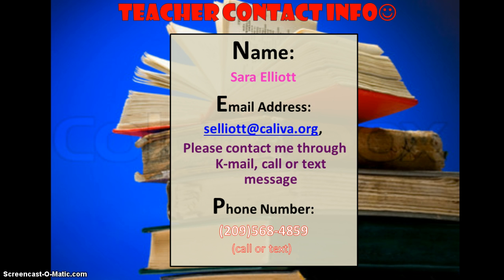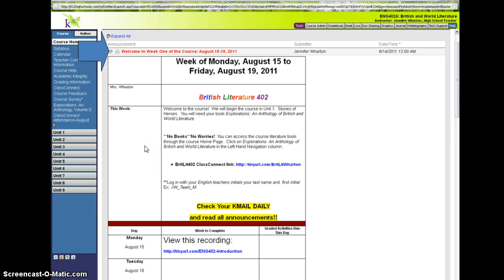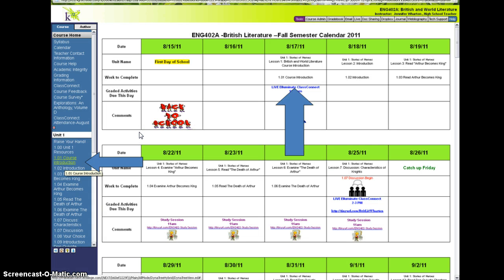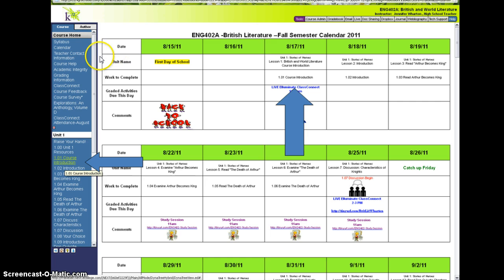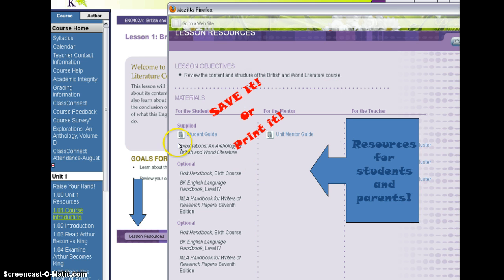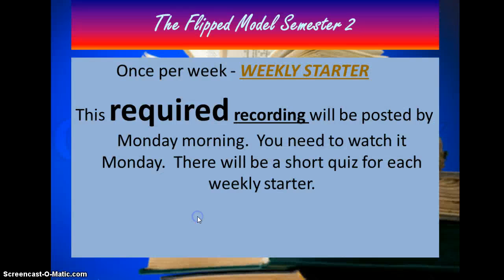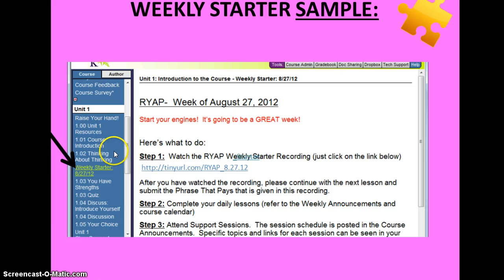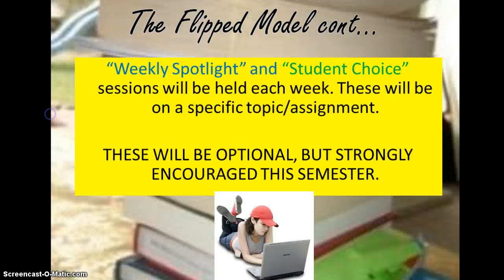Eng403A_Introduction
A short introductory video to help you navigate and get started in Eng 403A.